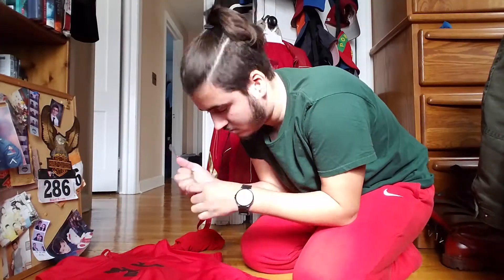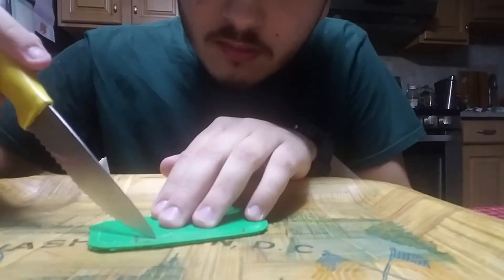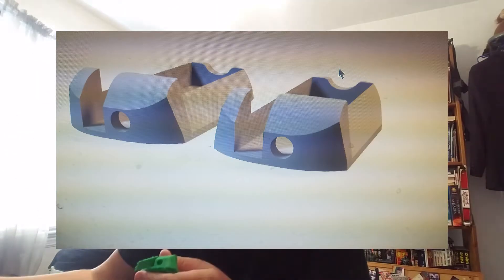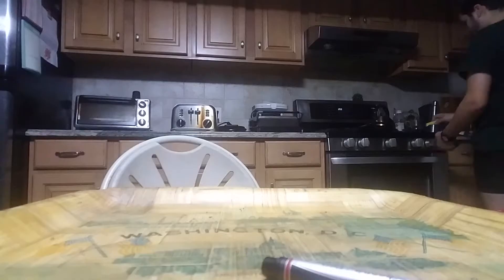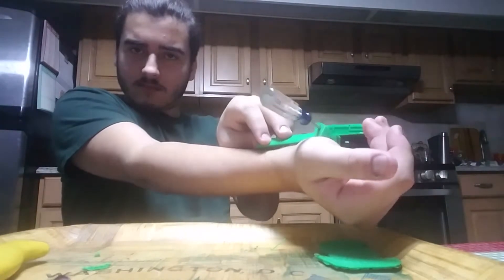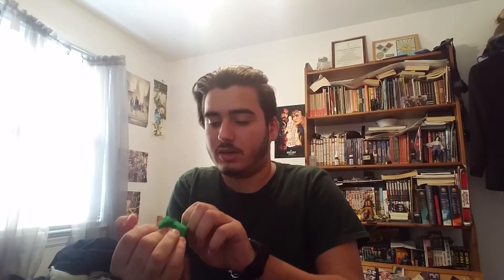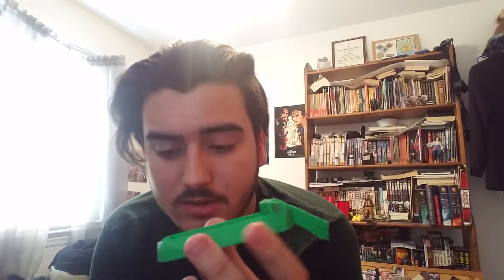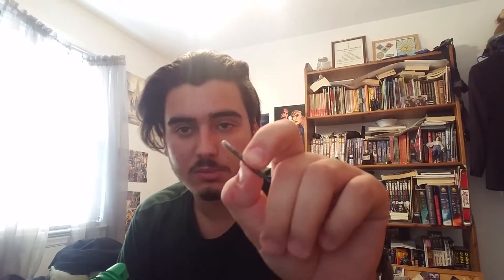The Homecoming Project - Episode 2 "Web Shooters and Updates"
In this video, I show you guys my process in fixing up my jacket and the start of my very own WORKING WEB-SHOOTERS!